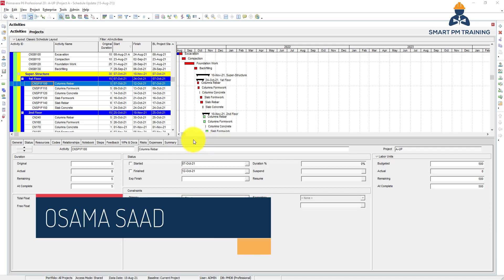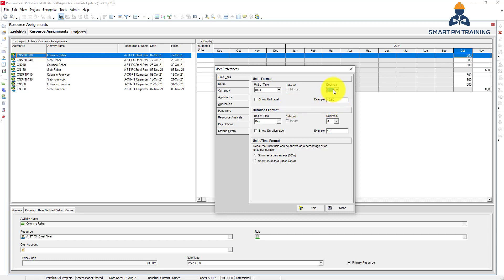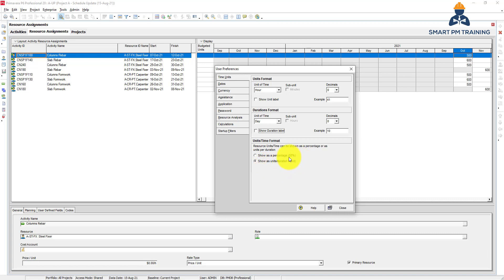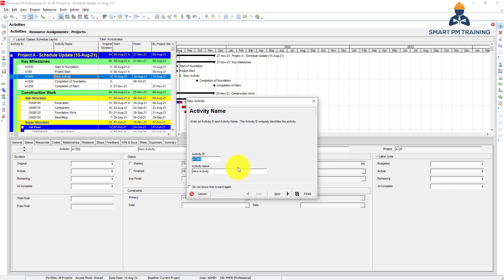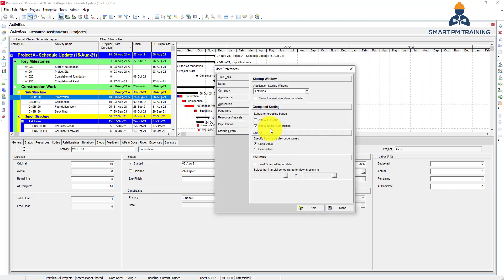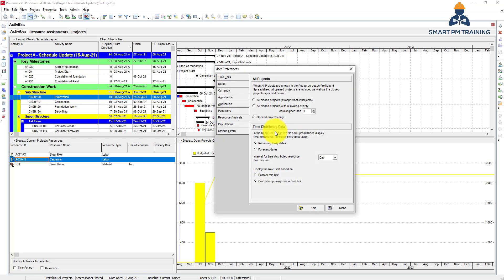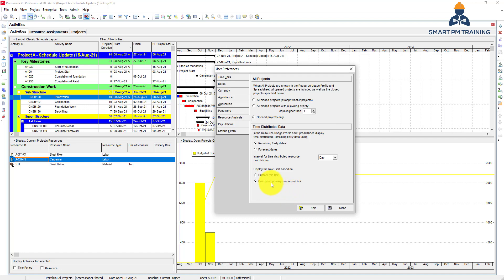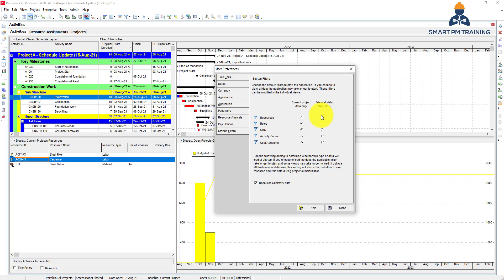38. User Preferences in Primavera P6